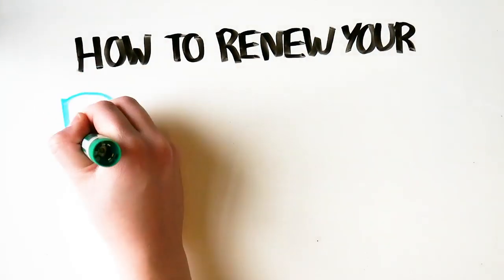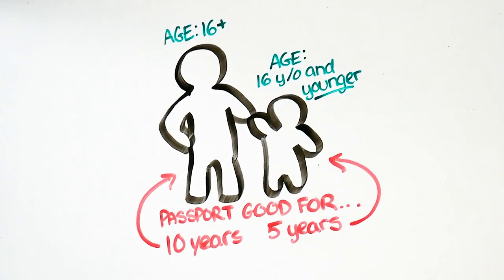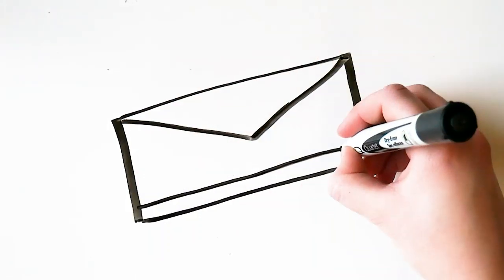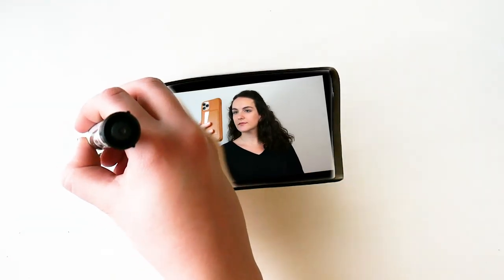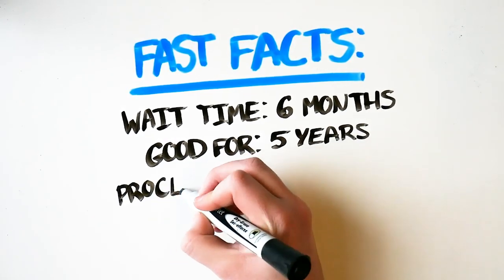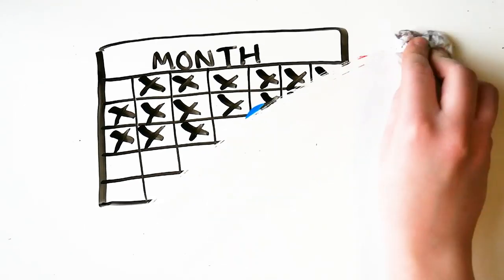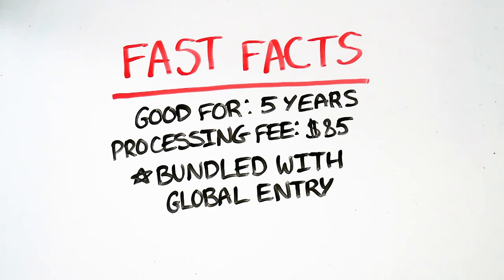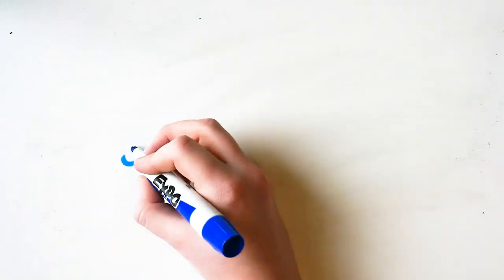How to Renew Your U.S. Passport, Global Entry, and TSA PreCheck | SmarterTravel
Overseas travel on your horizon? Not sure how to go about renewing your passport? Don’t worry - SmarterTravel has the expert tips and advice you need to make renewing your U.S. Passport, Global Entry, and TSA PreCheck membership a breeze.

From teaching you how to expedite your passport to taking your own passport photo, we break down U.S. passport renewal into manageable steps that will take the stress out of your travel preparations. While you're at it, remember to renew your Global Entry and TSA PreCheck membership to sail through airport security.

0:13 How to Renew Your U.S. Passport
2:20 How to Renew Your Global Entry
3:28 How to Renew Your TSA PreCheck Membership

Find more useful links and step-by-step instructions for renewing your passport, Global Entry, and TSA PreCheck